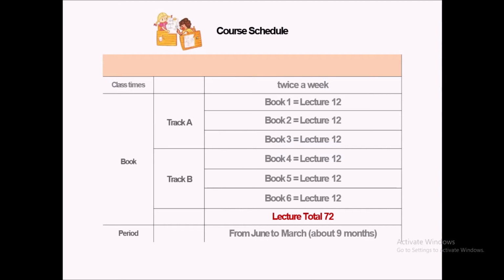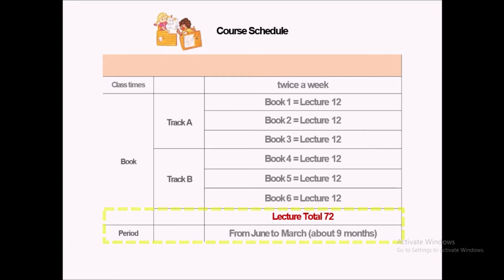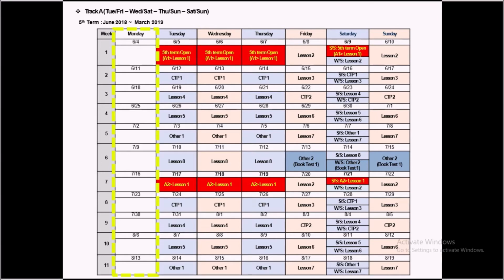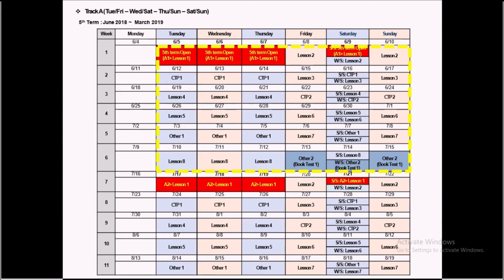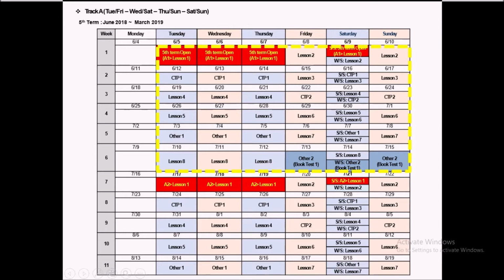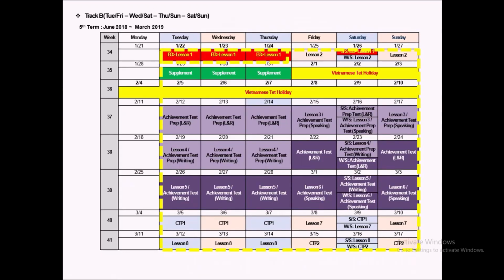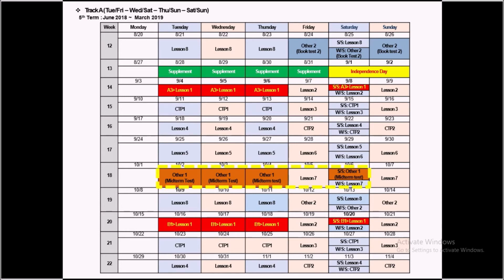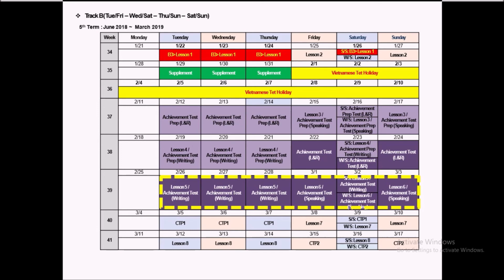Operation Plan 2018 - 2019